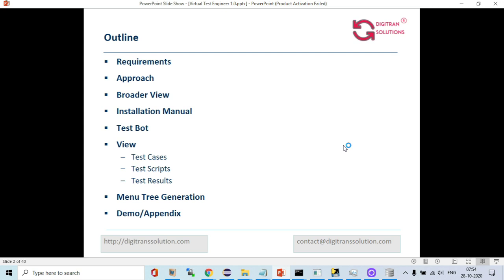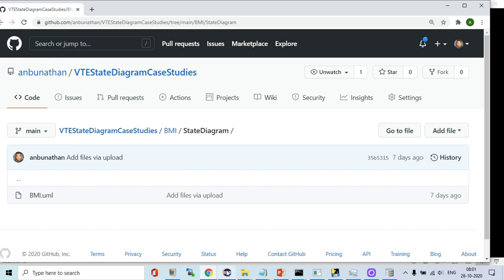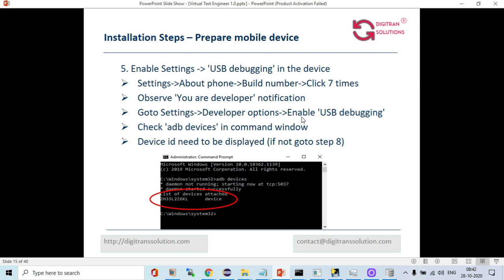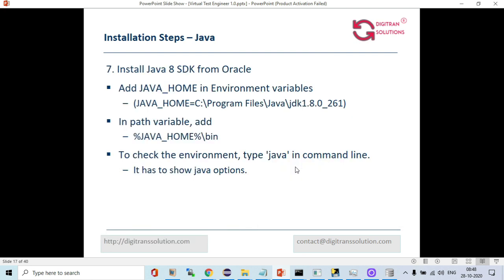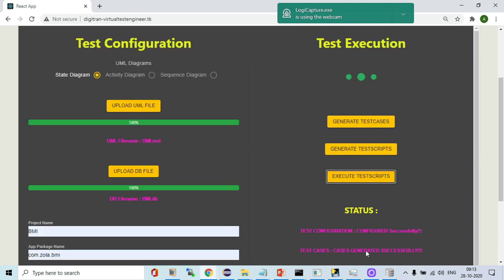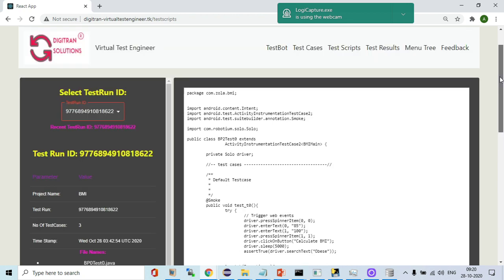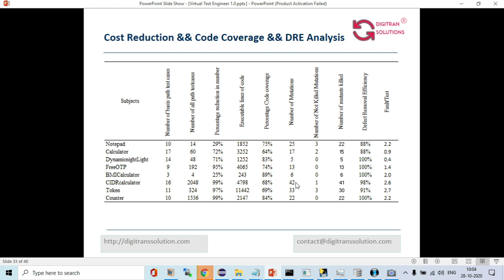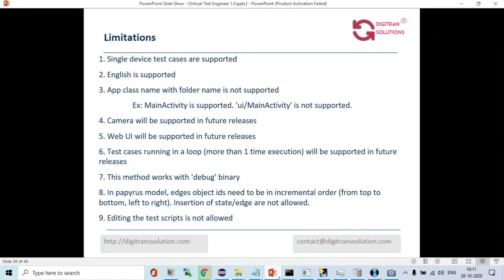Virtual Test Engineer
VTE is an AI powered test BOT. It can perform test Engineering activities such as test case writing, test script writing and test execution without human intervention.